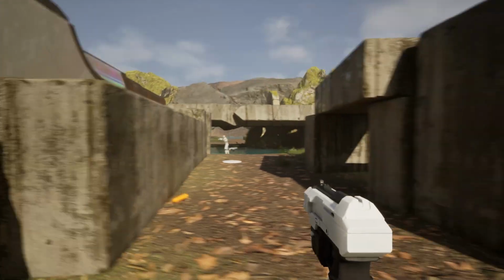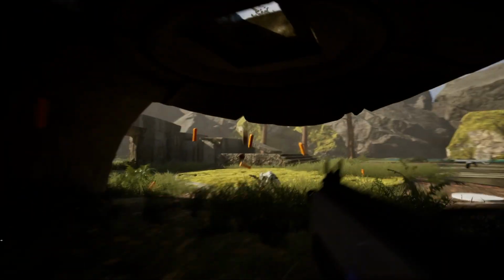Conclusions and Next Steps